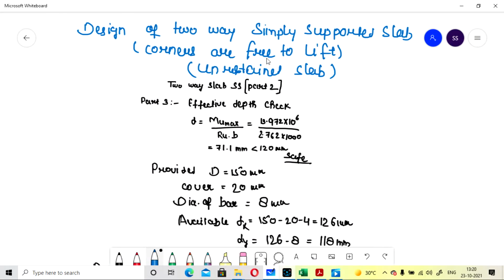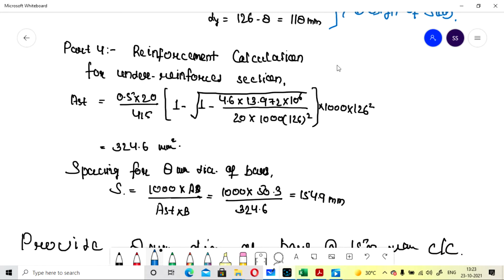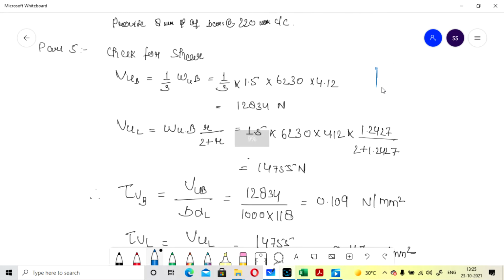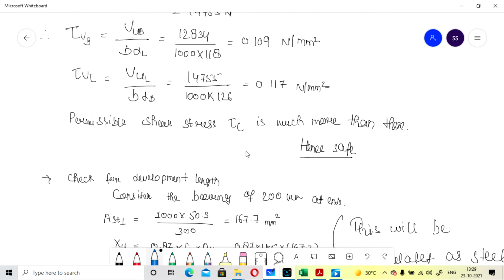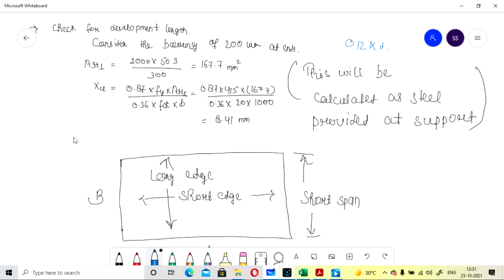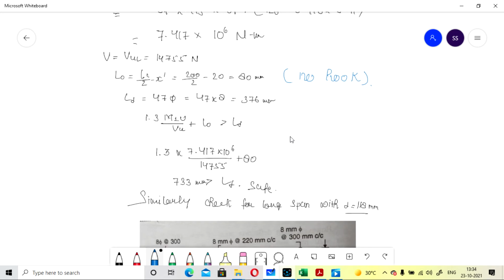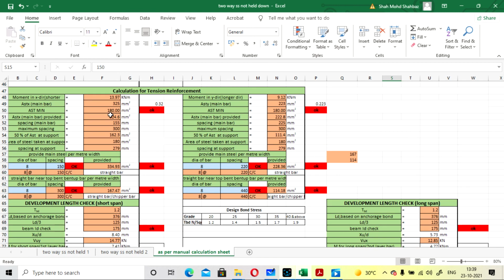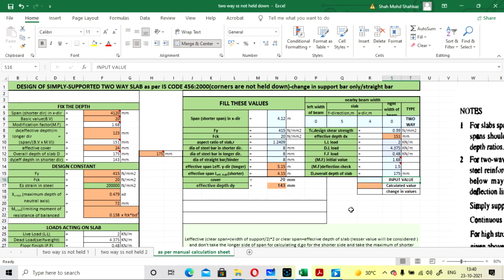Manual Design of two way Simply Supported Unrestrained slab (part 2) EXCEL #2021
Manual design of two way simply supported (corners are free to lift) slab by IS CODE 456 and cross verify with excel sheet for calculation and design.